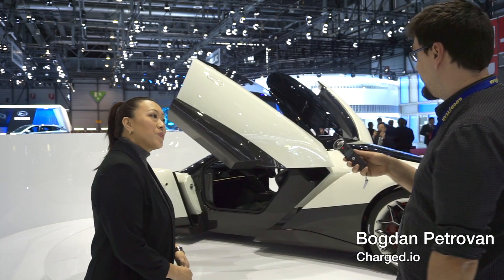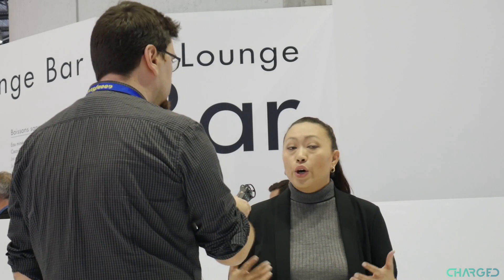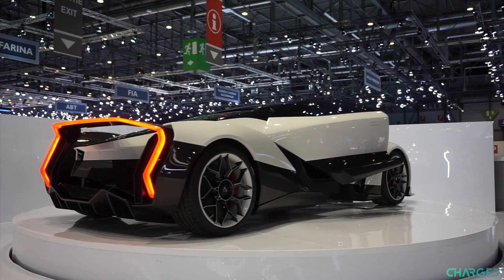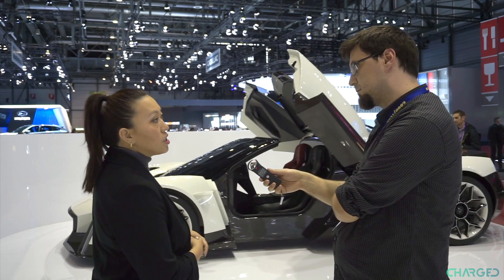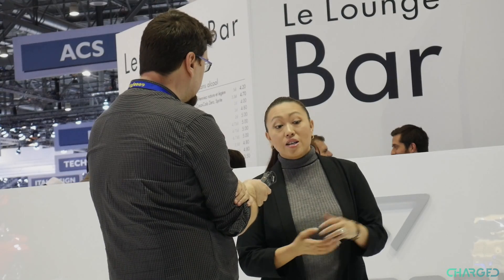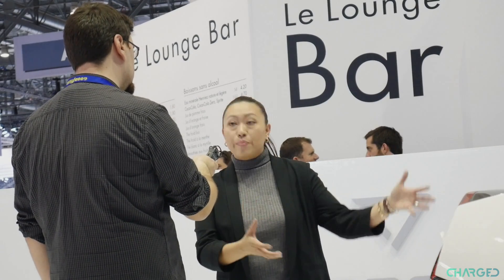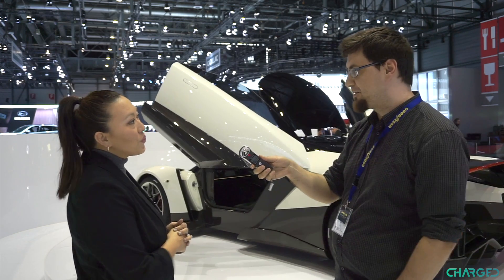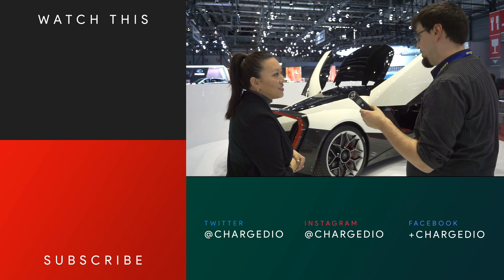Dendrobium electric hypercar: Vanda Electrics CEO gives us the rundown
We talked to Larissa Tan, CEO of Vanda Electrics, about the Dendobrium, a nature-inspired electric hypercar with motorsports pedigree.